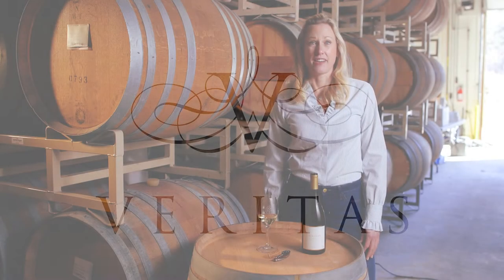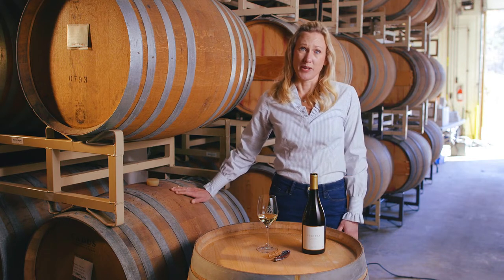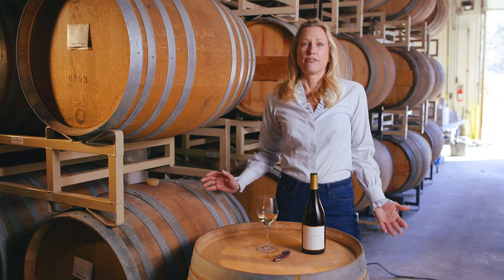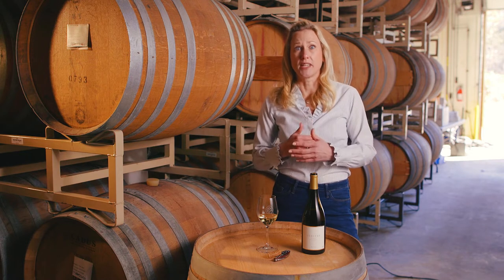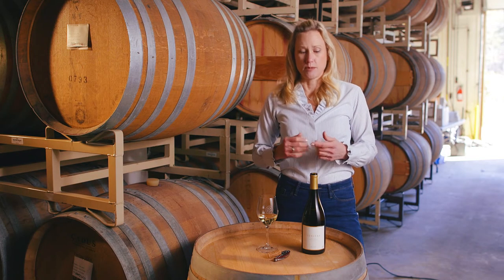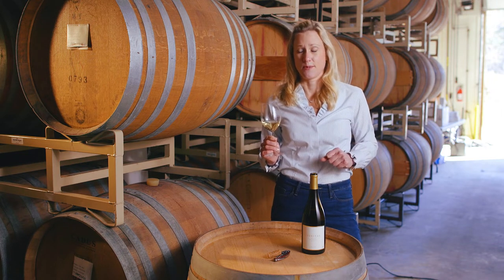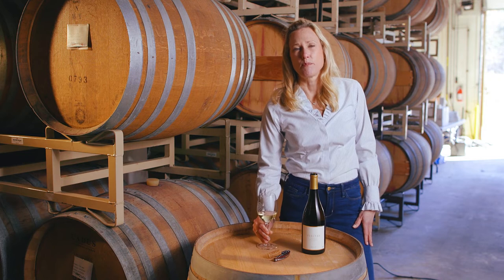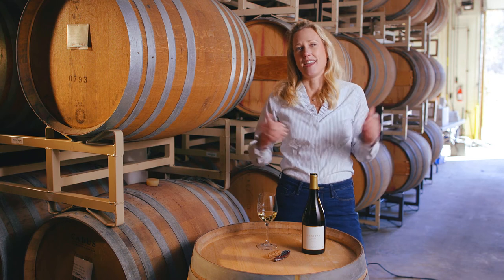Reserve Chardonnay Taste in Place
Winemaker Emily Hodson describes the winemaking process and tasting notes of Veritas Reserve Chardonnay. Follow along and learn about the wine that you are